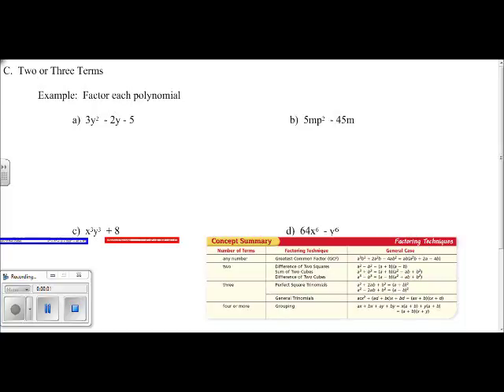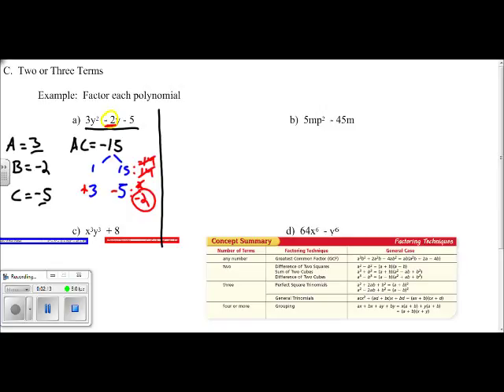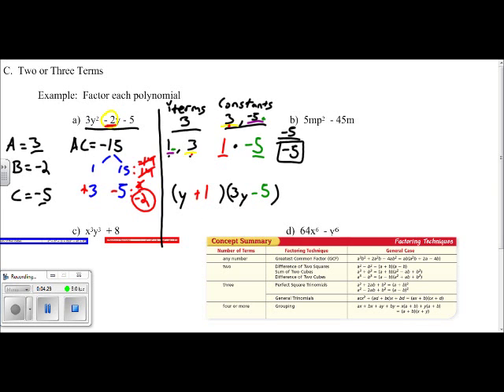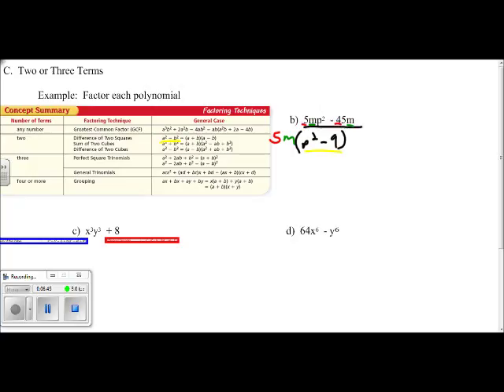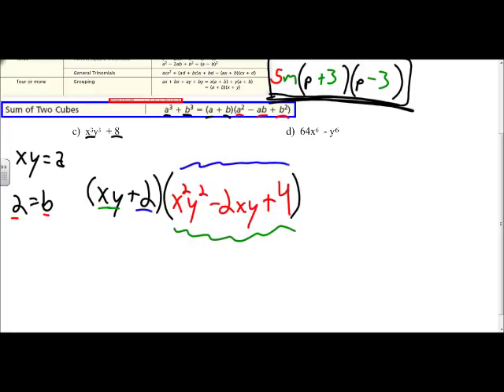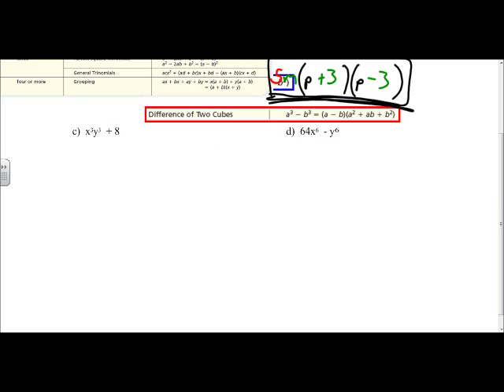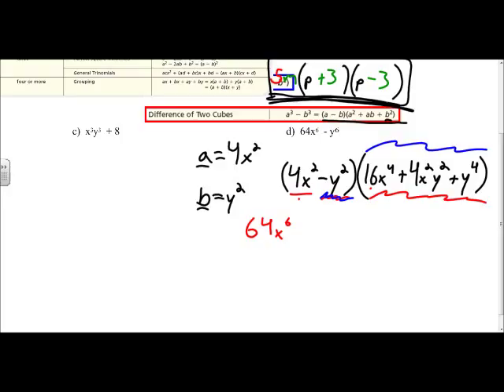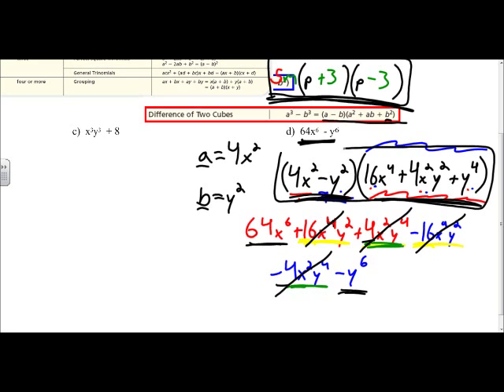5 4 part 3Examples